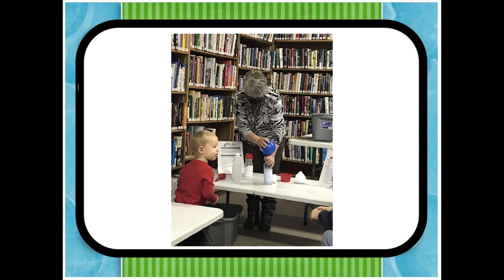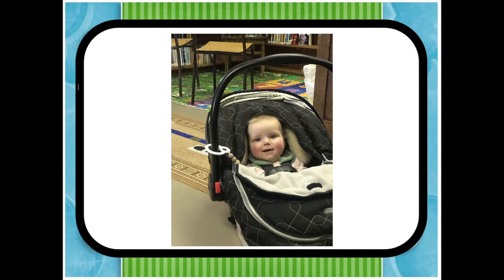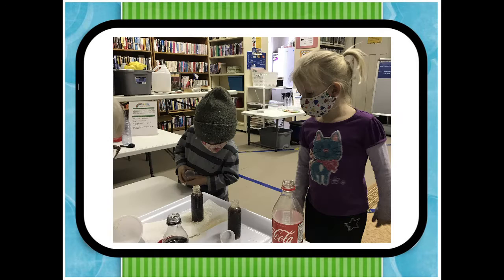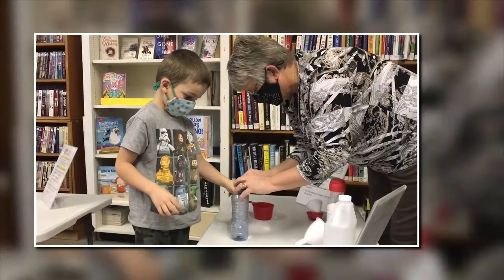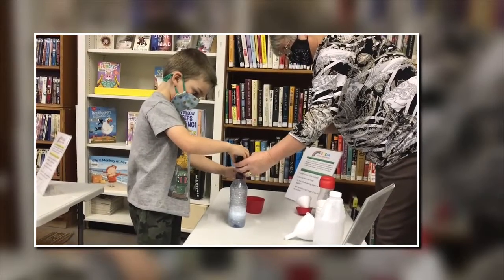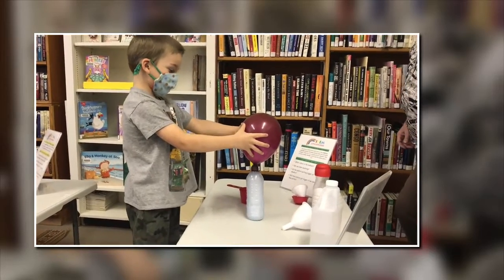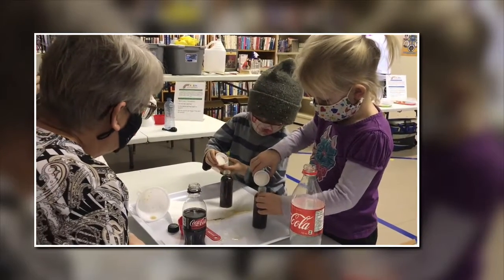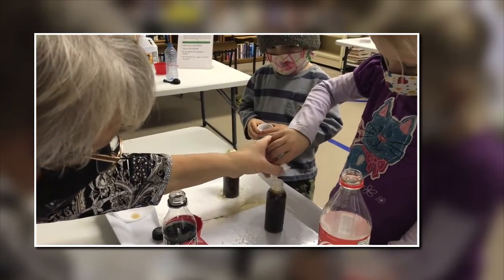An afternoon of Science!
Science experiments for toddlers 2-5 years old. 17th, 2020.

used with permission!